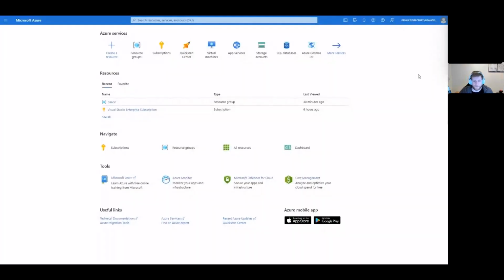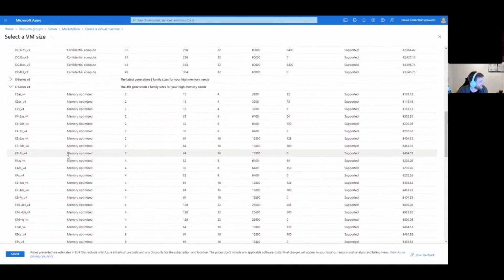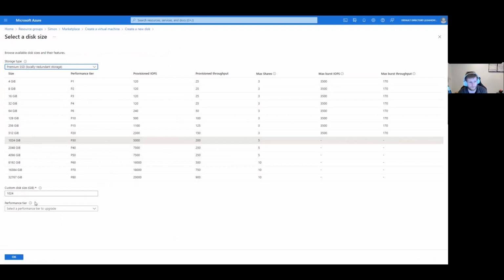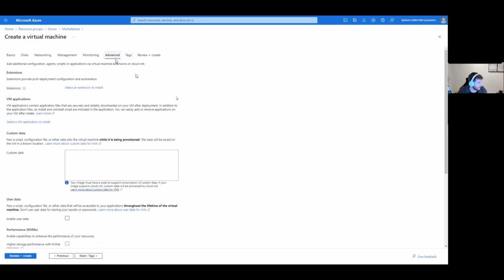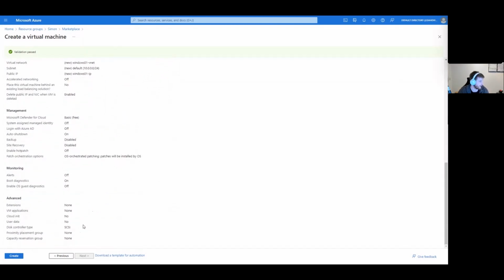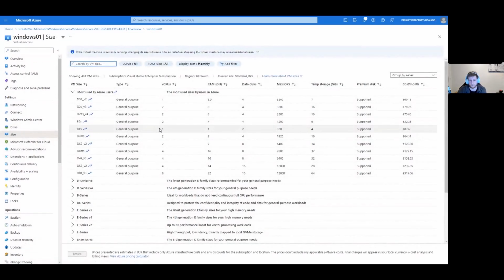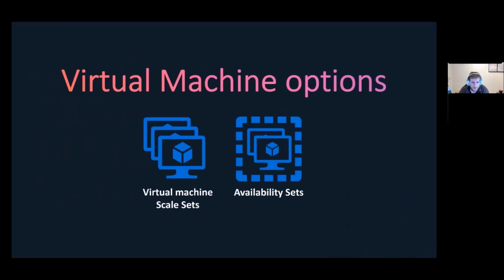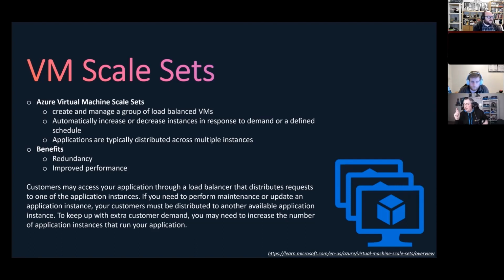AZ-900 Azure fundamentals exam content - Part 2C - Describe Azure compute and networking services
This video covers off the following parts of the AZ-900 Azure Fundamentals exam.

- Compare compute types, including container instances, virtual machines (VMs), and functions
- Describe VM options, including Azure Virtual Machines, Azure Virtual Machine Scale Sets, availability sets, and Azure Virtual Desktop
- Describe resources required for virtual machines

00:00 Introduction
00:26 Virtual Machines
00:44 Deploy a VM in the Azure Portal
16:17 Compute types
18:13 Virtual Machine Options
19:09 VM Scale Sets
20:42 VM Availability Sets
21:00 Azure Virtual Desktop (AVD)
21:38 Q and A